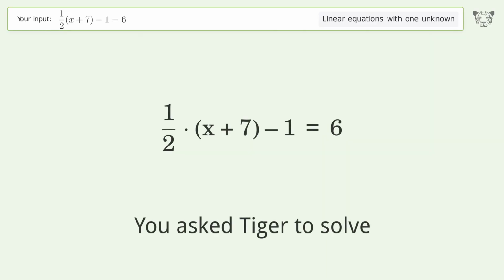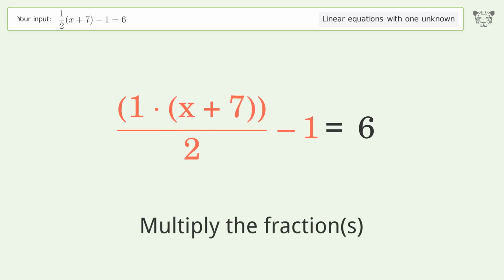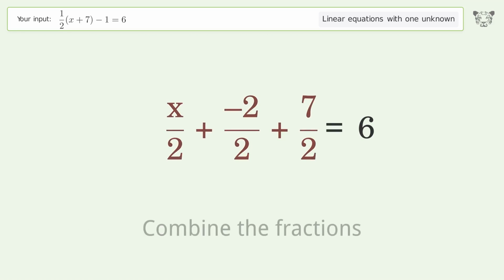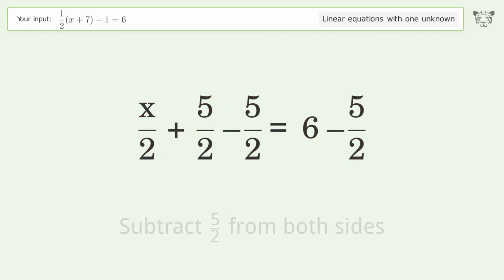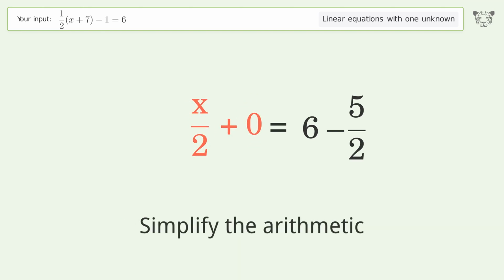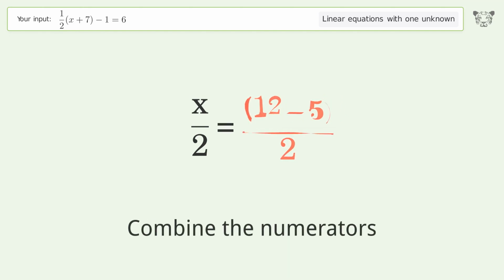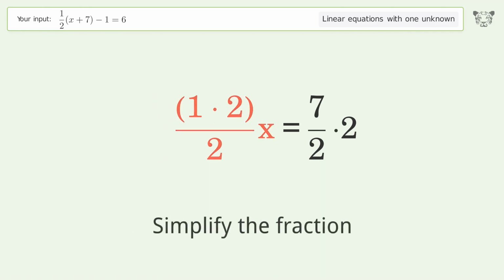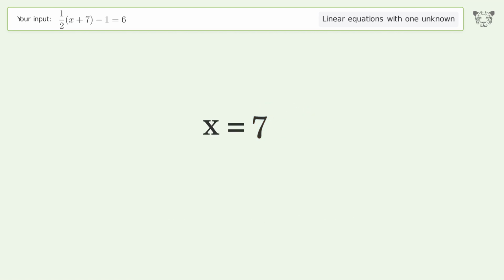Linear equation with one unknown: Solve 1/2(x+7)-1=6 step-by-step solution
Solving 1/2(x+7)-1=6 using the linear equation with one unknown solver

for a step-by-step and more tips and tricks for dealing with linear equations with one unknown.